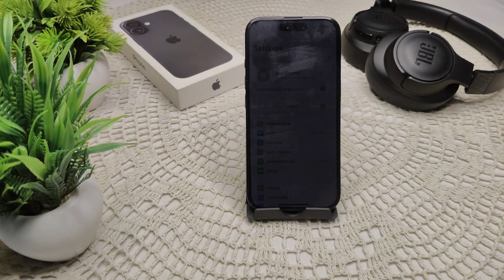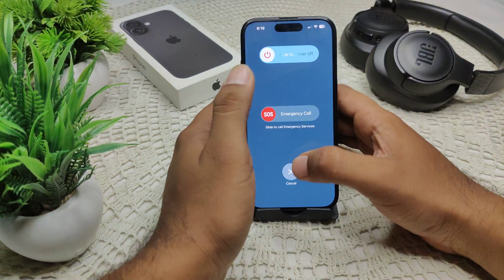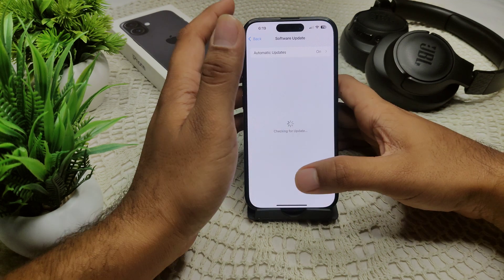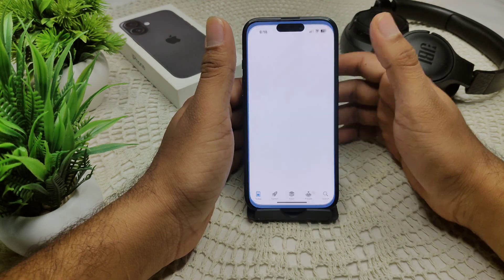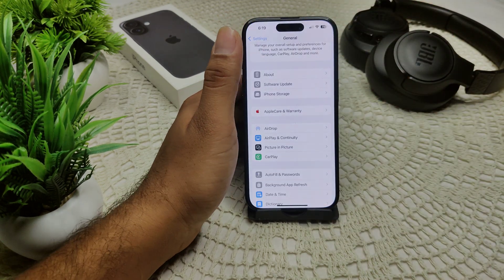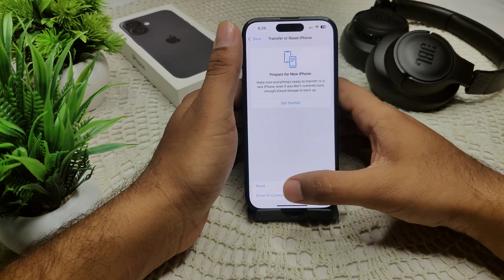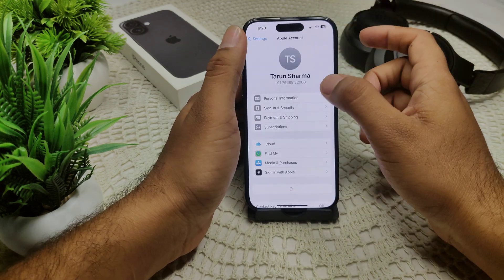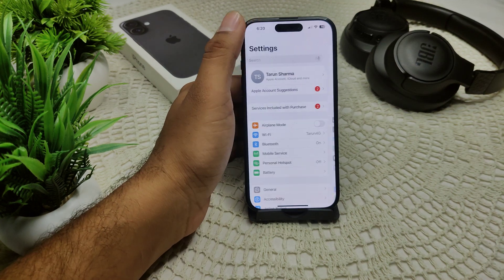iPhone 16/16 Plus Keeps Logging Me Out Of Apps: Here’s How To Fix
In this informative video, we address a common issue faced by users of the iPhone 16 and iPhone 16 Plus: frequent logouts from applications. If you have been experiencing this frustrating problem, we provide a step-by-step guide to help you resolve it effectively.

00:07 FIX 1: RESTART
00:24 FIX 2: UPDATE
00:38 FIX 3: UPDATE APPS
01:00 FIX 4: RESET
01:22 FIX 5: SIGN OUT
01:44 FIX 6: REINSTALL APP